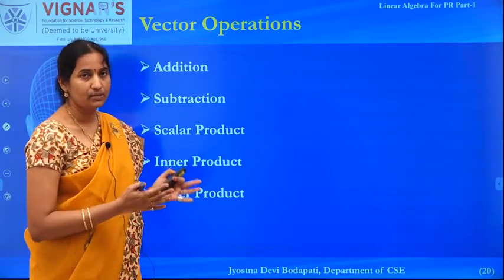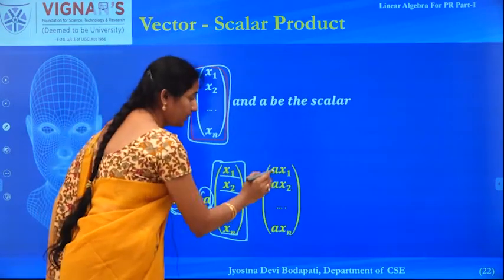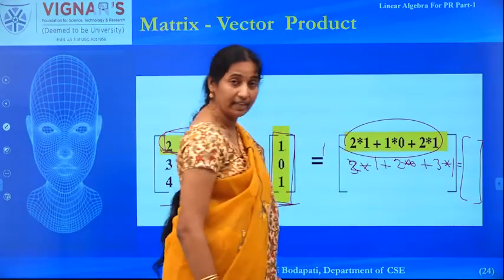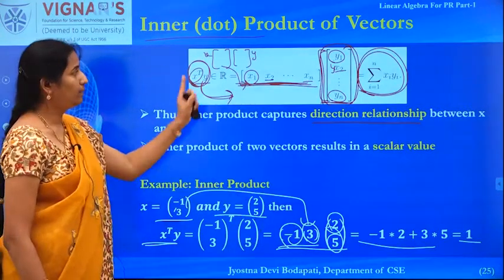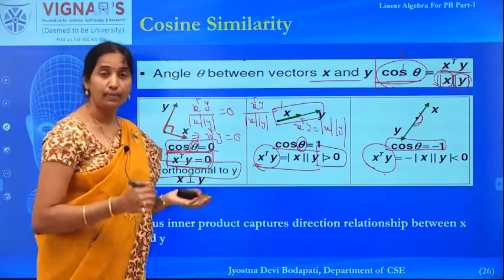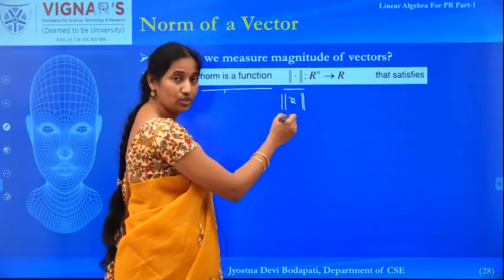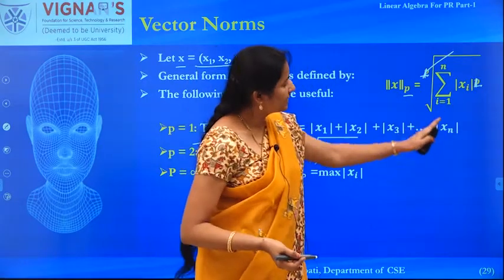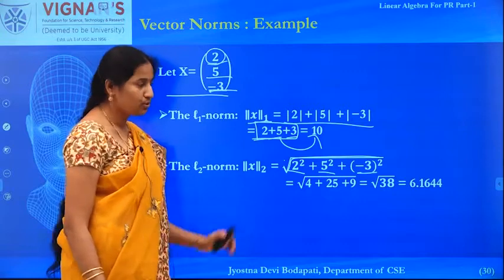Linear Algebra (Vectors Part-2) for Machine Learning : Basic vector operations and norms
Vector Operations and Norms